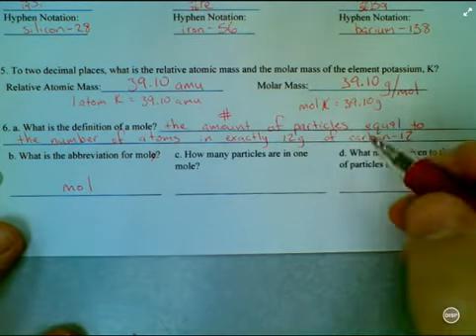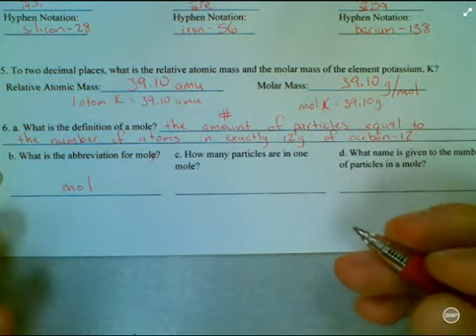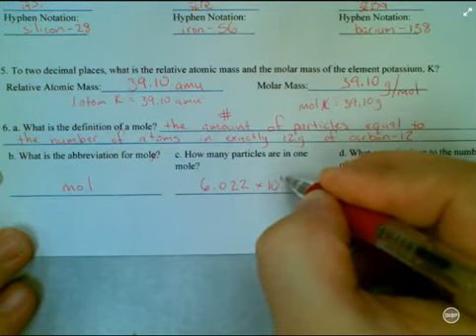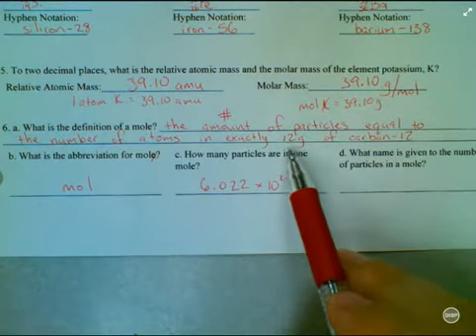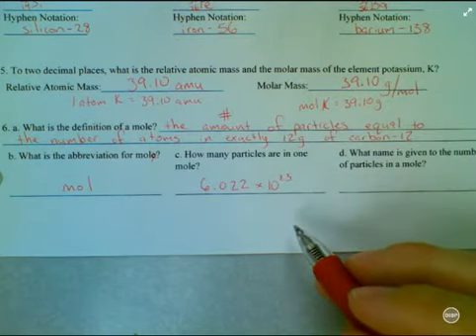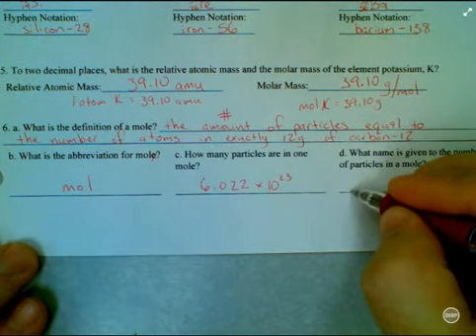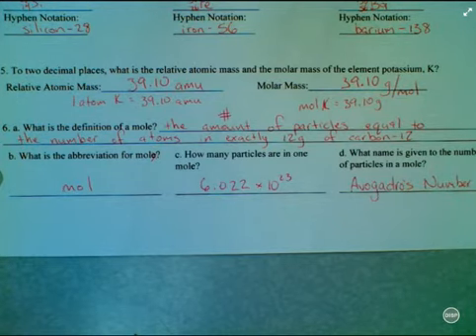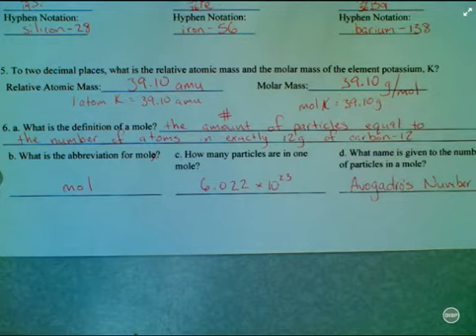Chem Ch 03-3 Prep Problems #6